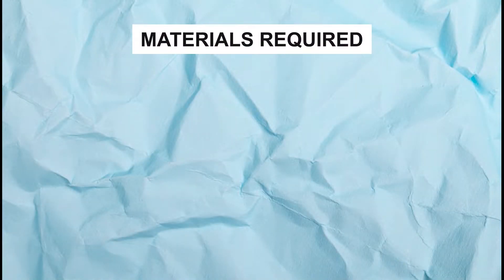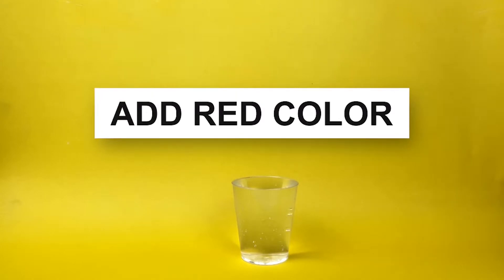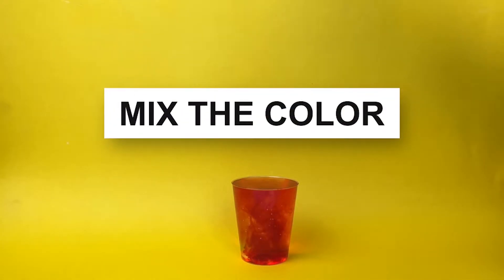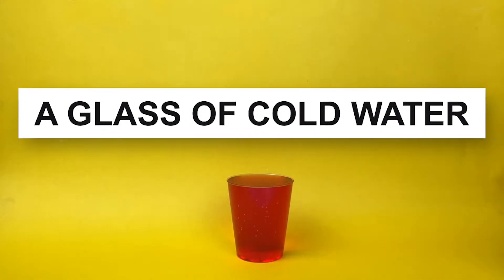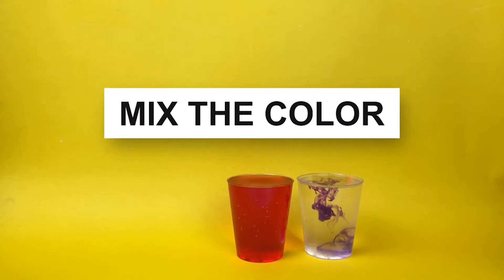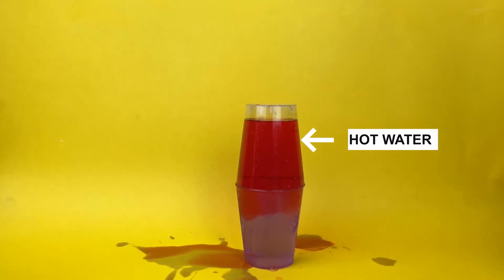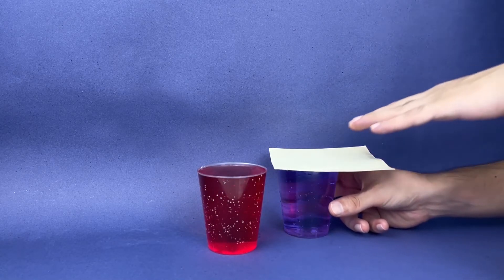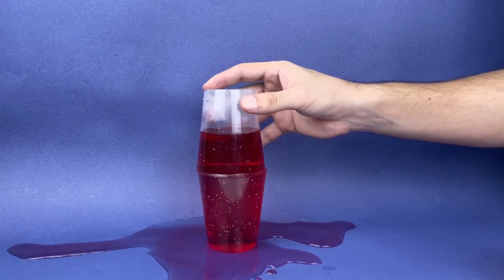HOT Water VS COLD Water Density | Science Experiment | SolutionInn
Take two glasses
Fill the one glass with Hot water and other one with cold water
Add blue colour into cold water and red colour into hot water
Mix the colours
Cover hot water with hard plastic sheet
Flip it down
Carefully place it on the cold water glass
Remove the plastic sheet
Hot water and cold water don’t mix even though they are in contact with each other that’s because the density of cold water has the particles packed together closer then the hot water and gravity is pulling down the cold water